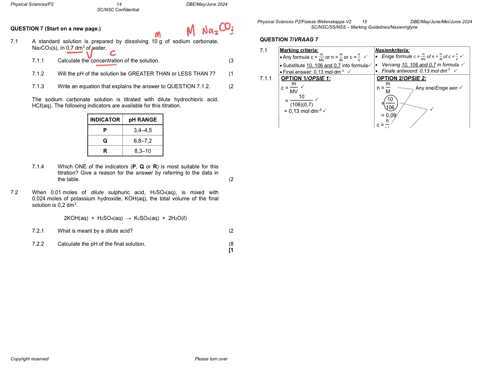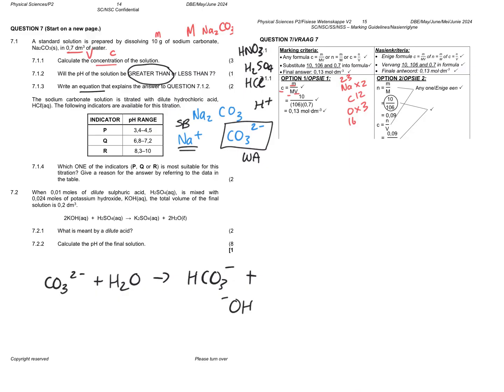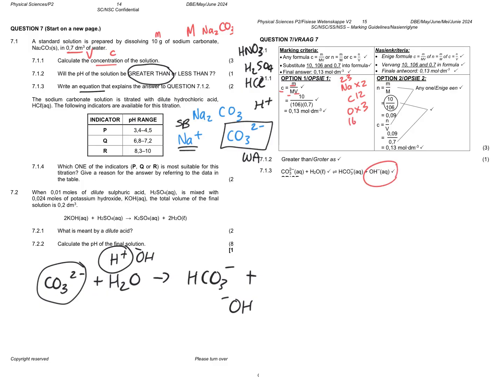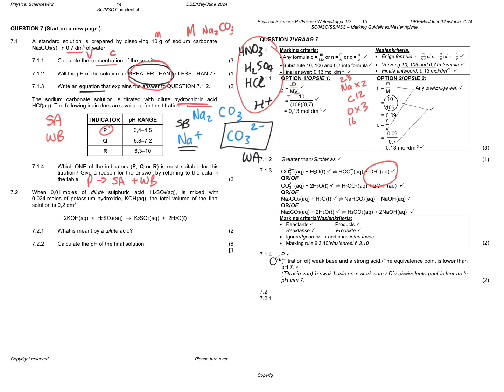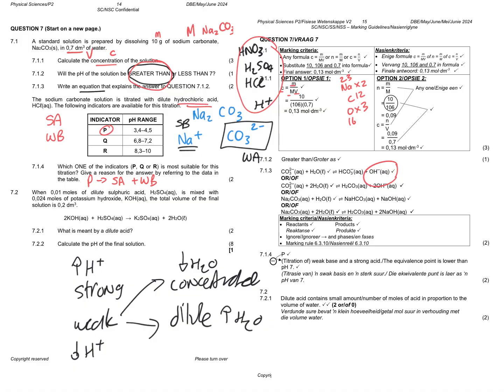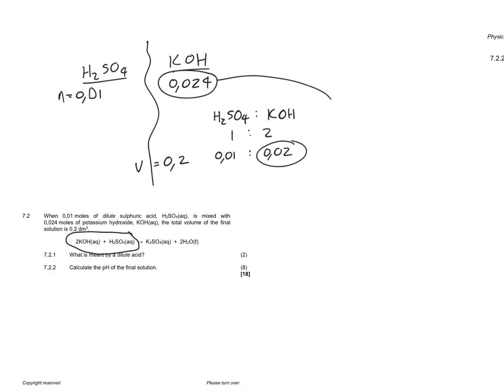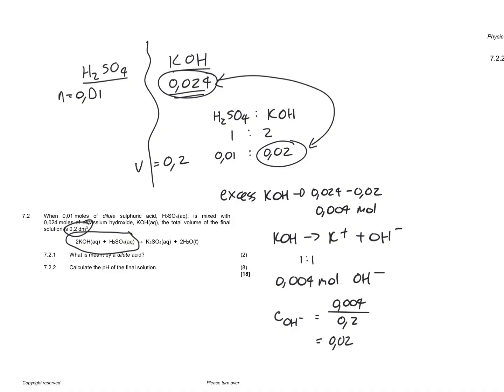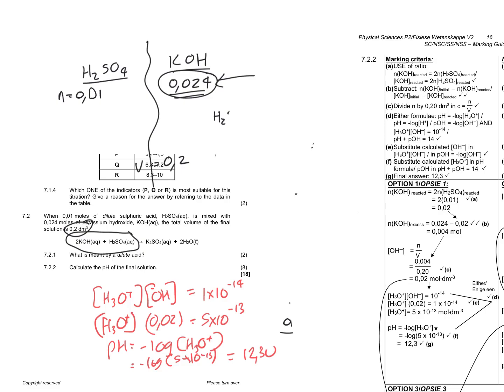May June 2024 Paper 2 Q 7 Acids and Bases